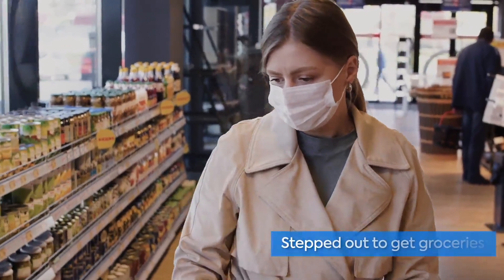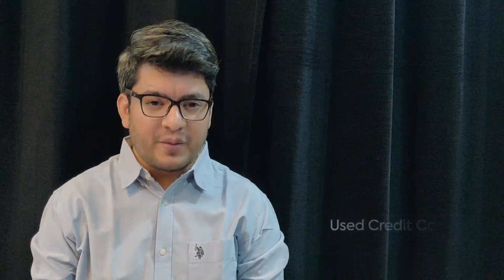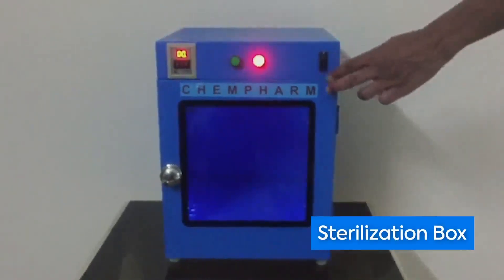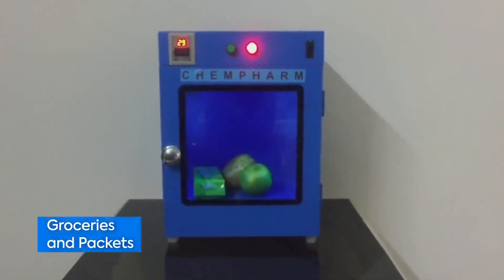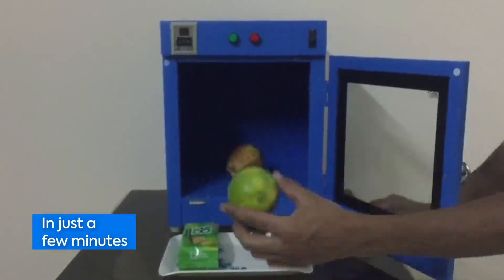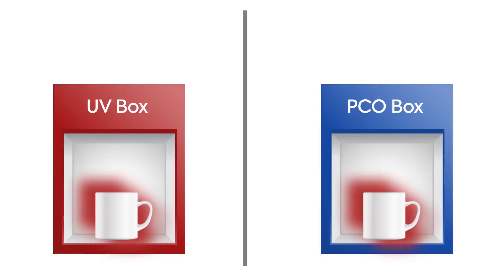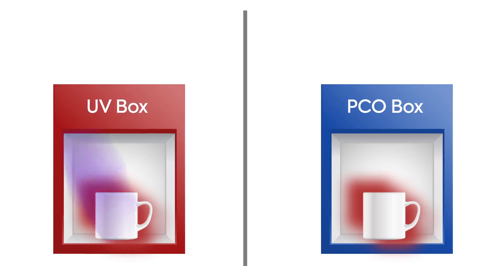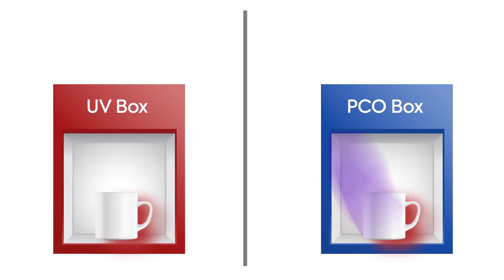Sanitization Box | Sterilization Box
This is a Sterilization Box based on PCO Technology that kills viruses and pathogens also removes odour up to 99.9% in just a few mins.

PCO box kills viruses etc by the oxidation process due to which every corner of the product is sterilized up to 99.9% and that makes it better than a UV box.
UV box can sterilize only the areas exposed to lights.  The shadow areas remain unaffected.

PCO Box size: 24Ltrs